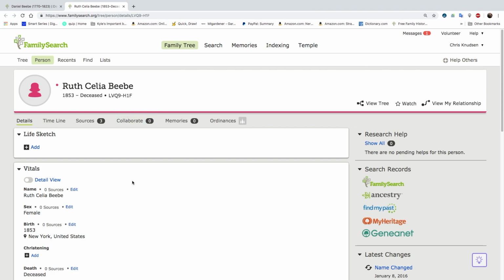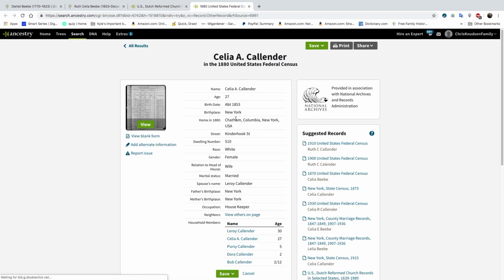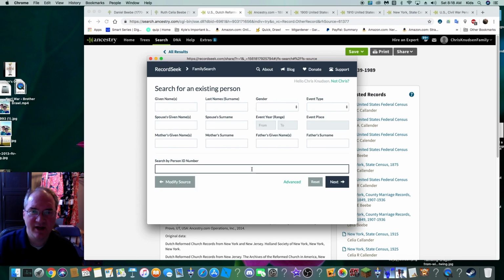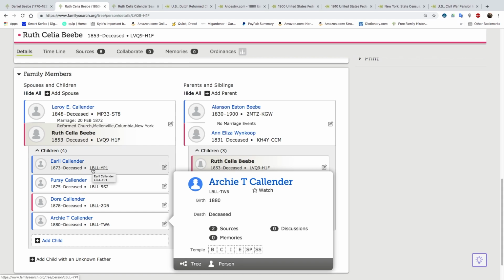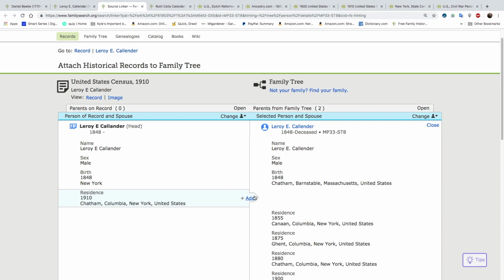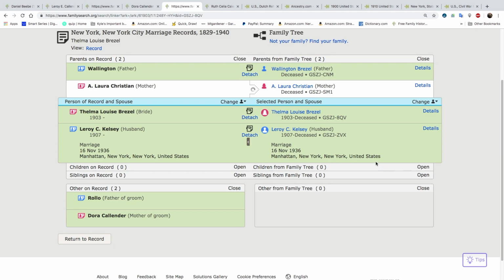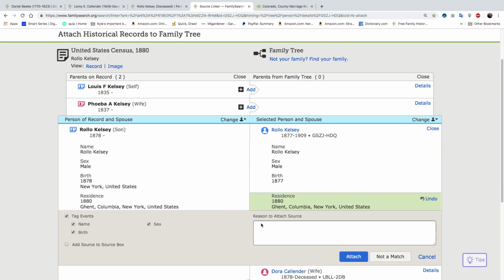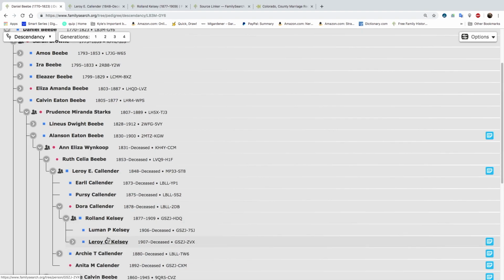30 Minute Family History Challenge: Episode 6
In this series of videos I will demonstrate the idea that you can do family history, in just 30 minutes. Boom! Watch and learn.

Classes can be boring. YouTube is all about learning how to do things just by watching other people do them.  It is more fun and insightful to just watch how to do it.  That is why I decided to create this channel, "Watch Me Do Family History".

Comment if you see something I missed, and what would YOU do differently?

Are you related to anyone on my tree that you see?

I would not be able to make these videos if I did not have a good job.  I am a physical therapist during the week.